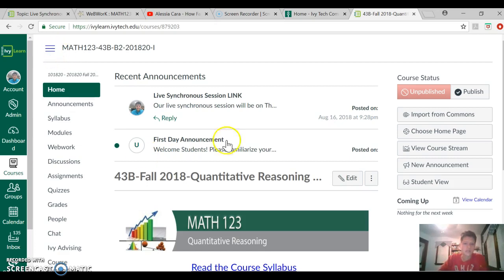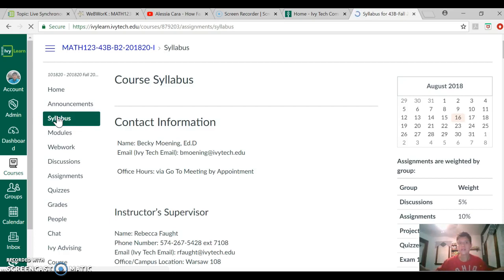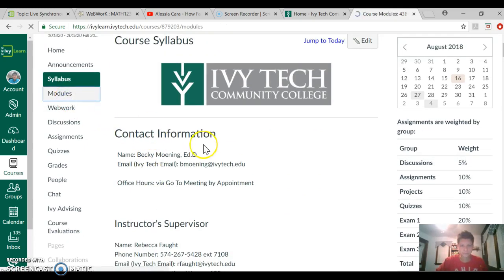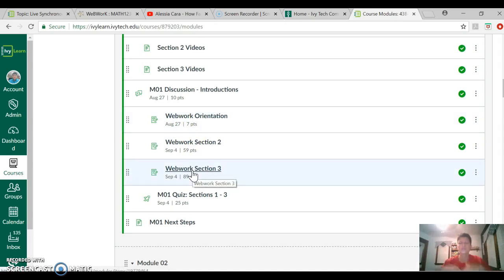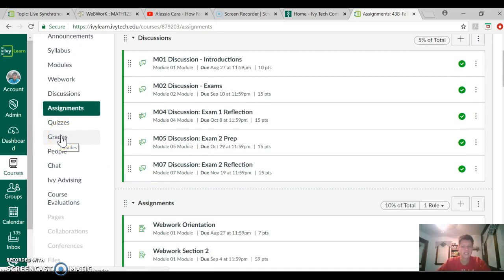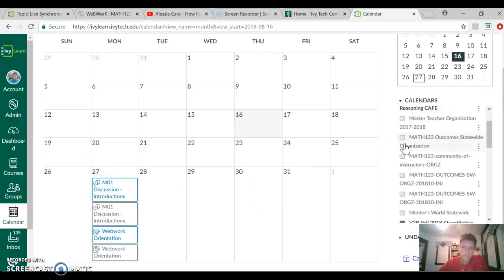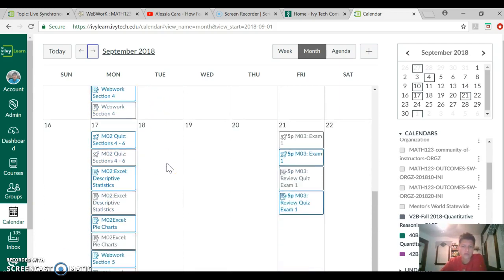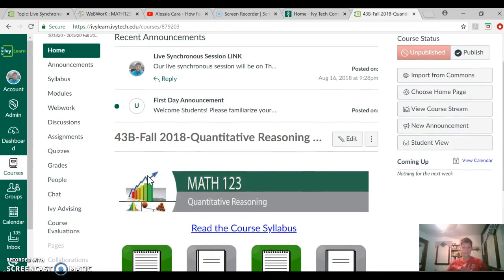IvyLearn Walkthough Fall 2018